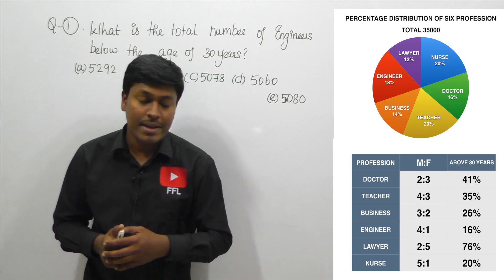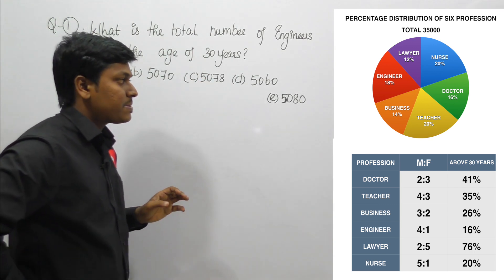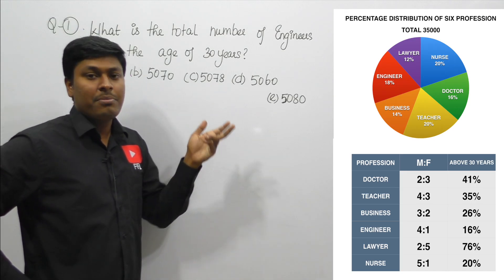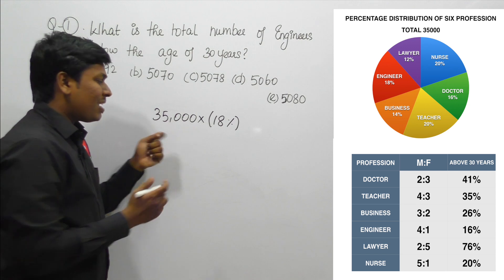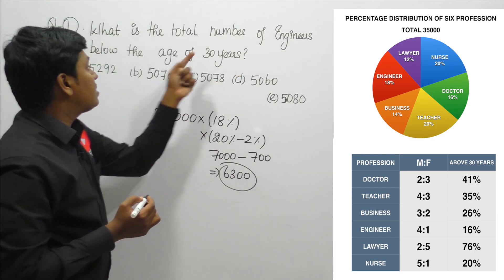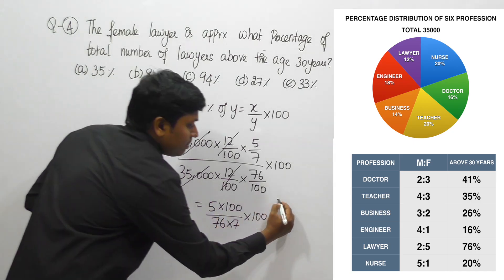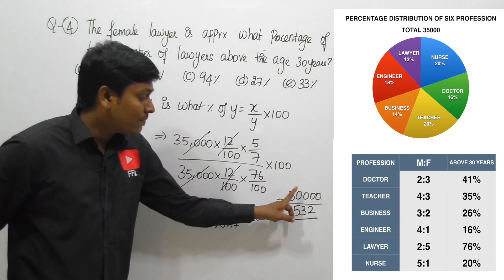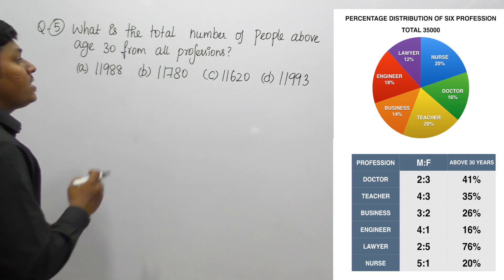DATA INTERPRETATION #12 ( IBPS/CAT/RRB/PAYMENT BANKS...)